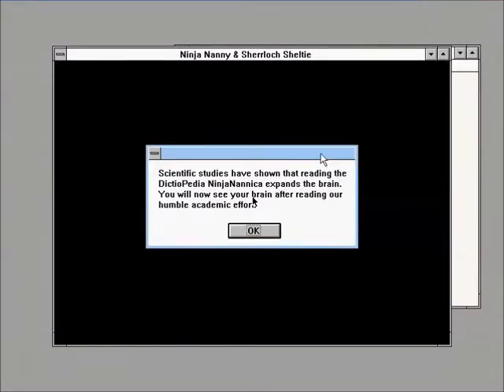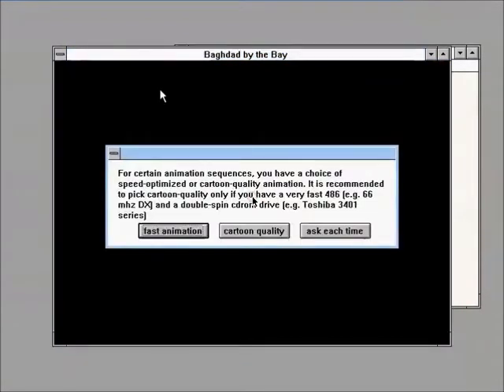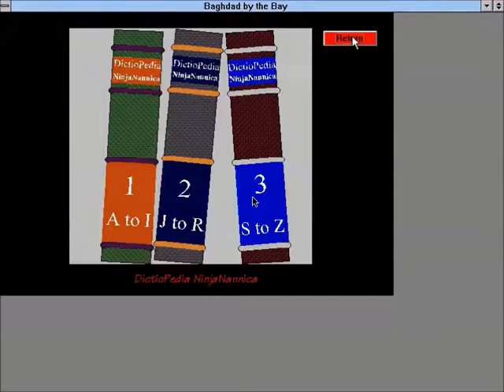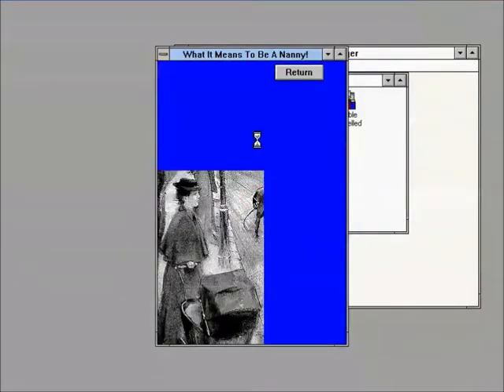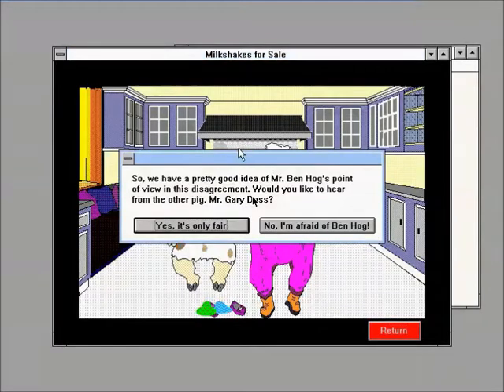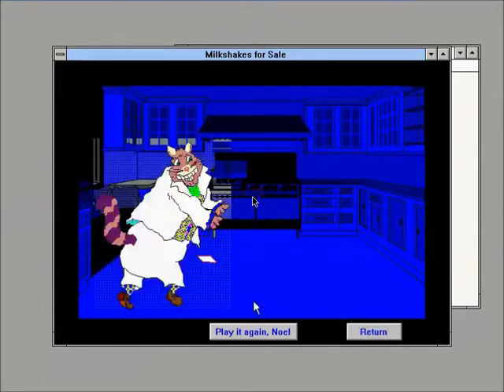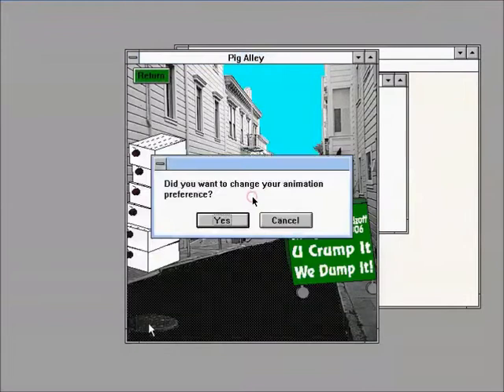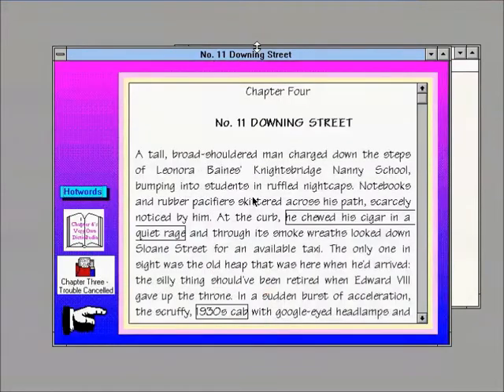Let's Play Ninja Nanny Part 1 - Nani??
This is my let's play of the 1993 16-bit Windows game "Number 11 Downing Street: The Adventures of Ninja Nanny and Sherrloch Sheltie".
This game is weird. There's too much reading, but the bizarre hotword animations make up for it, as well as some of the music.

11 Downing Street is actually where Britain's Chancellor of the Exchequer lives in, and yes, I had to look it up on Wikipedia.